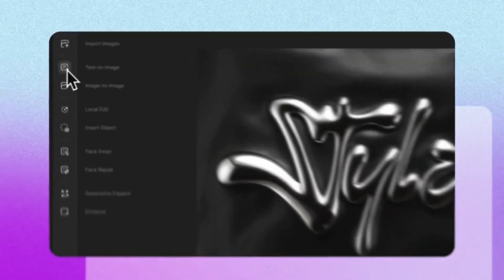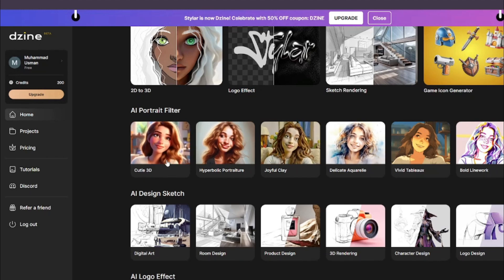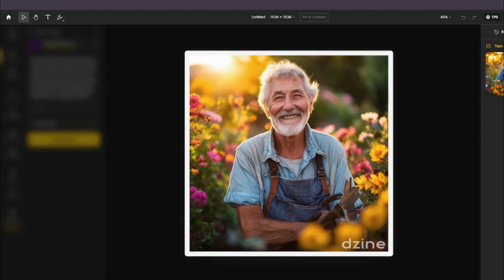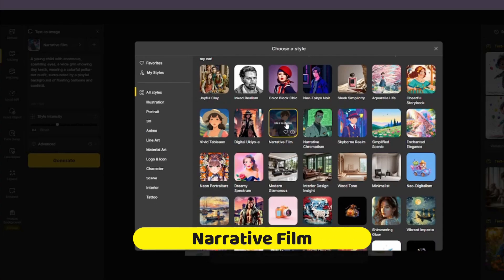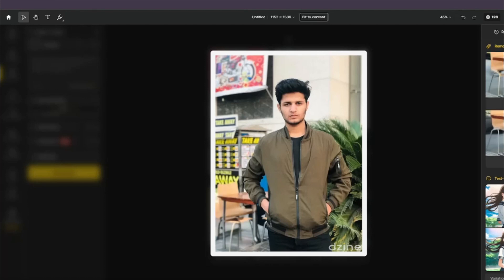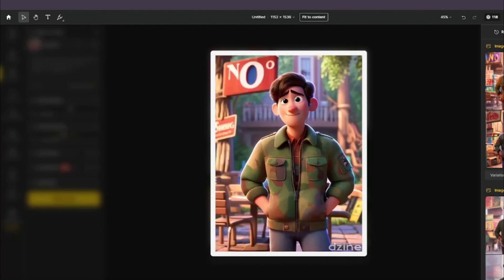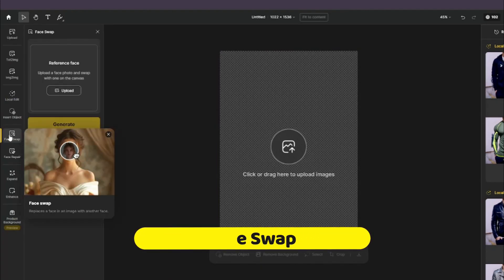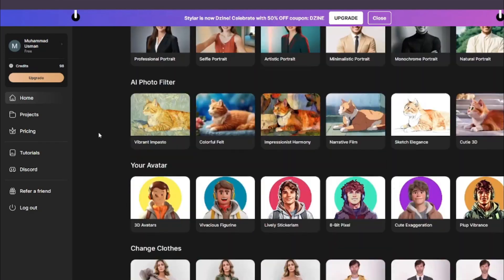Try This FREE AI Image Generator Instead OF MidJourney & DALL·E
We will review Dzine (formerly Stylar AI) whics is the Most Controllable AI Image & Design Tool. Boost creators' ideas to professional visuals with generative AI. It has AI photo editor and image generation tools that helps creators in multiple usecases. You can start using it for FREE!!